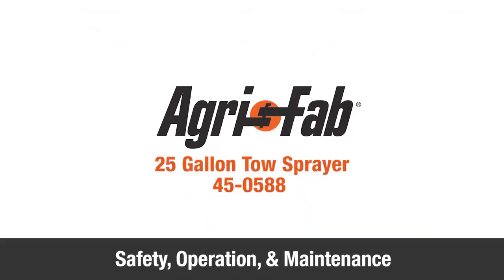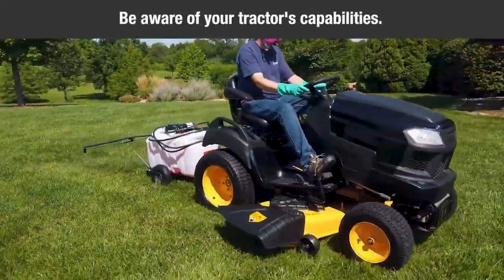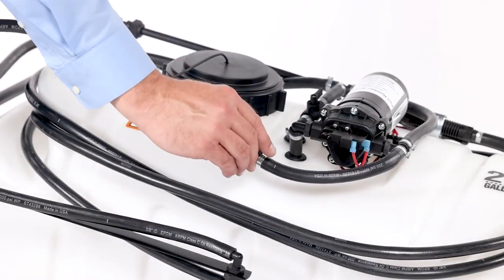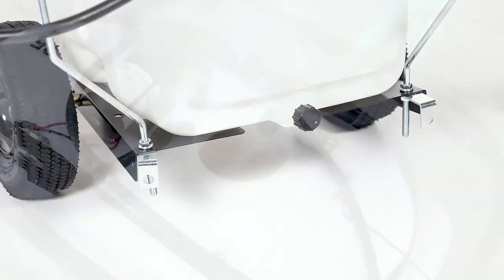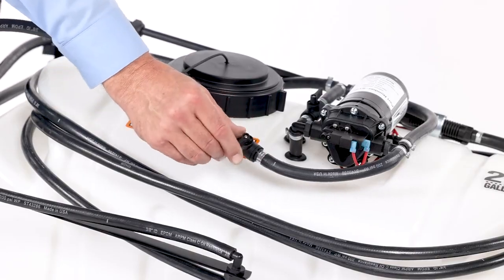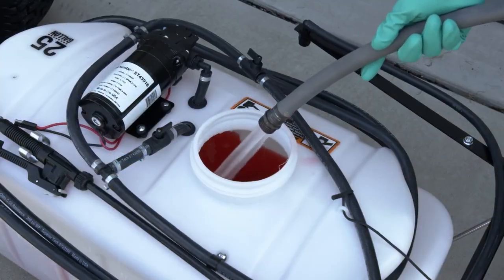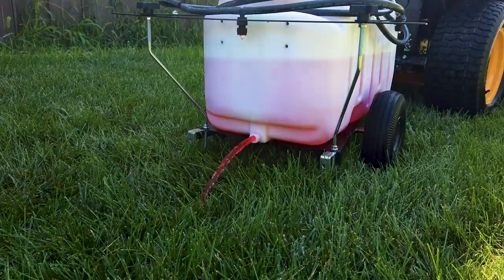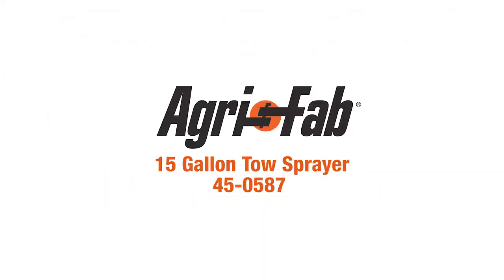Safety, Operation & Maintenance: Agri-Fab 25 Gallon Tow Sprayer 45-0588